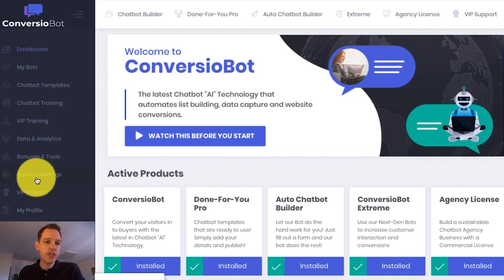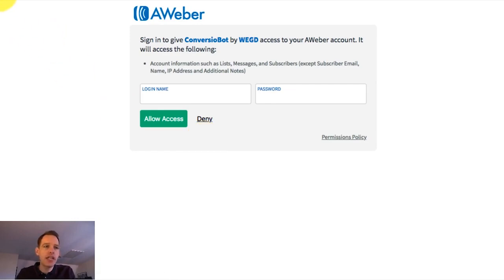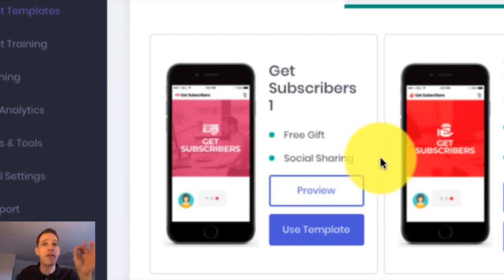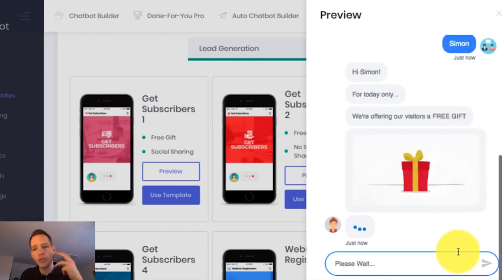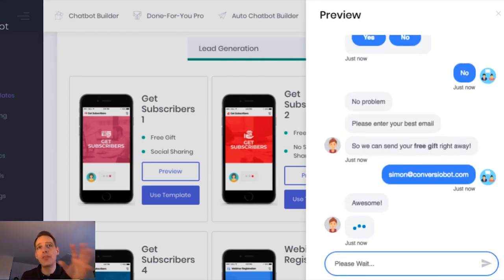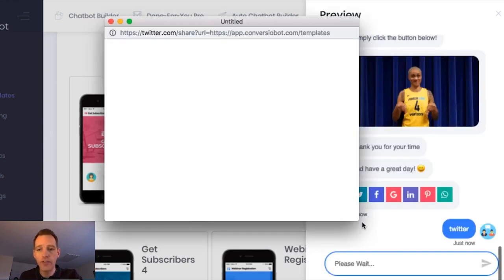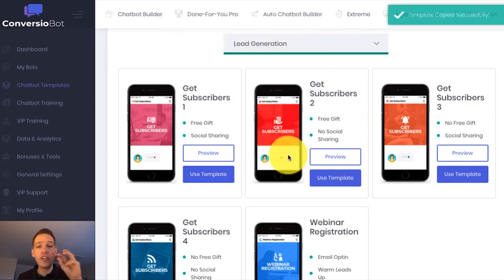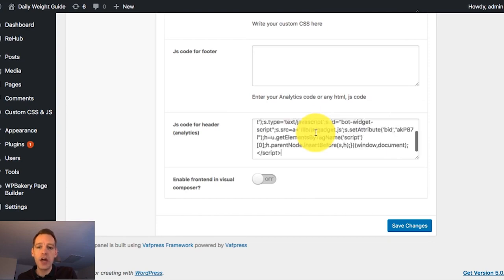HOW TO INCREASE SALES IN 2019 (ConversioBot Review)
In this ConversoiBot Review video you will discover how to increase sales in 2019 if you have a blog or website.  There is a tool to help you double your profits in a few hours!

A few days ago I found a tool that had great artificial intelligence. It can automatically build a customer list to increase your sales.

Some of ClickBank’s leading platinum customers spent over a year developing this advanced tool.

On their three ClickBank accounts, they created 6386 sales in just 6 months with their automated Chatbot software.

They also used it to quickly build an Email list of 11,643 subscribers in just seven days!

After months of beta testing, they officially launched ConversioBot.

Today, I am sharing how it helps you get more revenue and build a more effective list in this ConversioBot Review.

PS - ★★✅My #1 Recommended System To Make A Full-Time Income Online

★★✅Want To Change Your Life? See How To Earn Money Online After Watching The Video